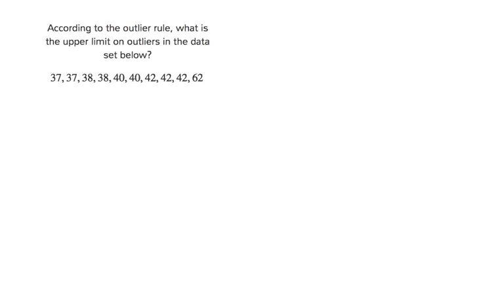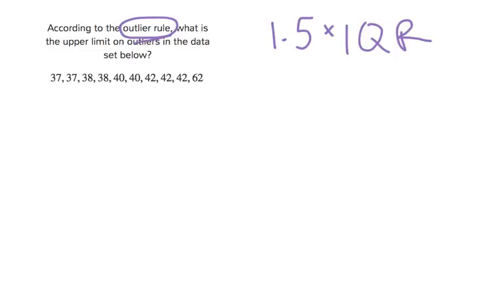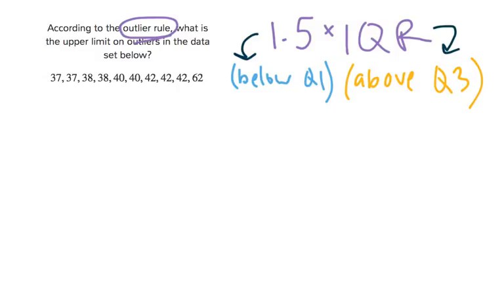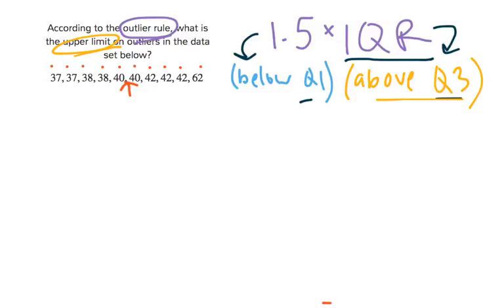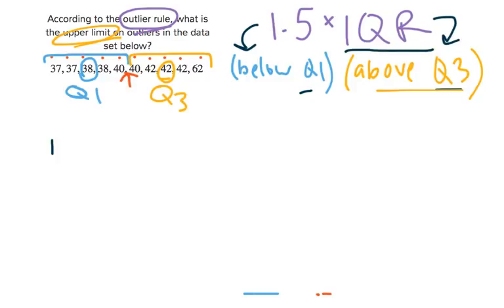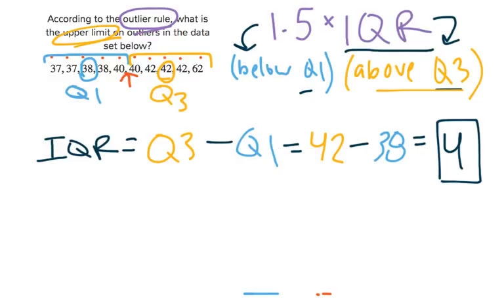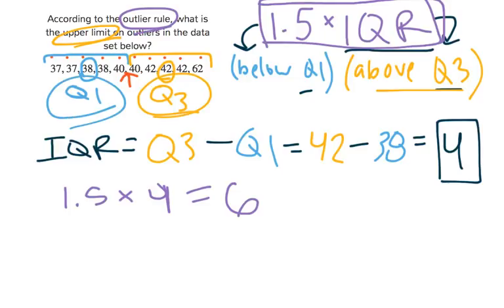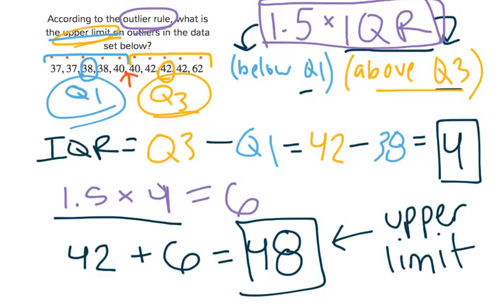[9.DS.3-2.1] Interpret Differences of Data Sets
Use the outlier rule to identify outliers in a data set